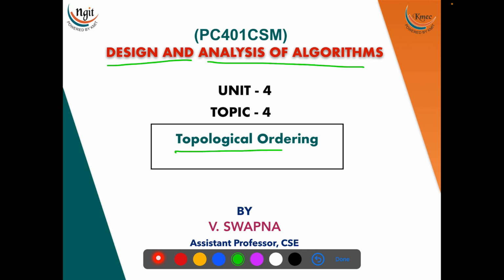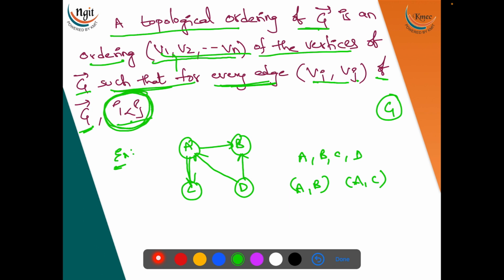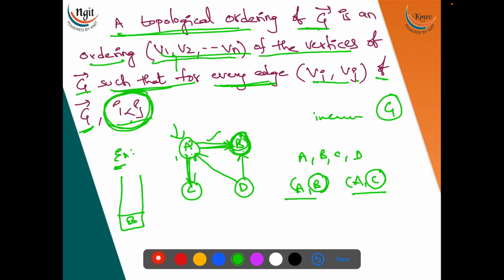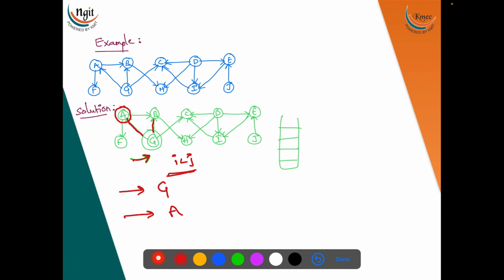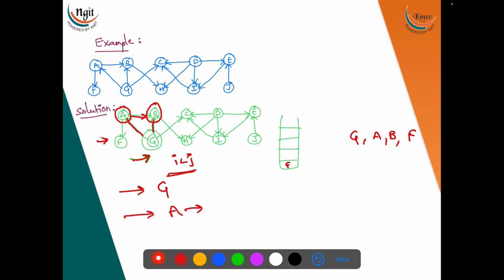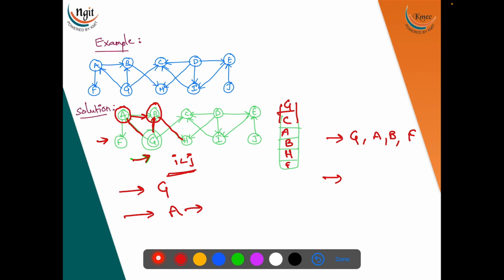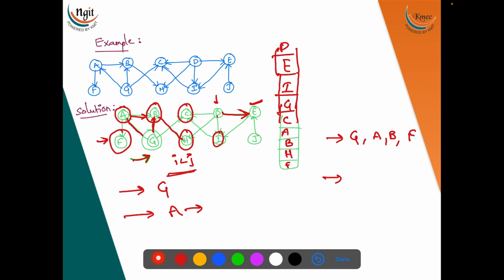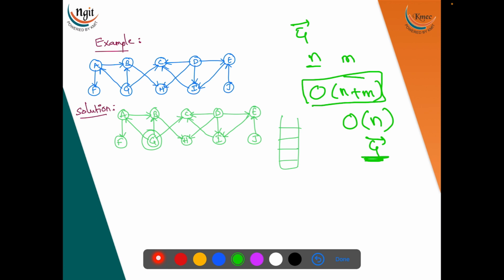4.4 Topological Ordering